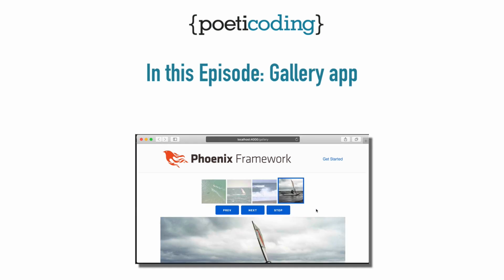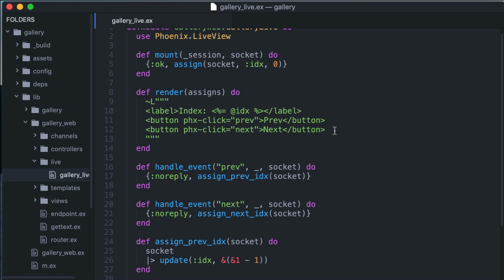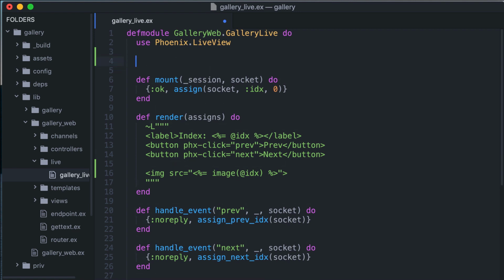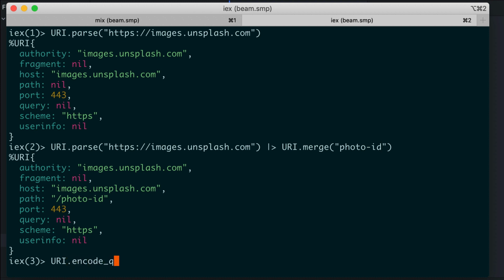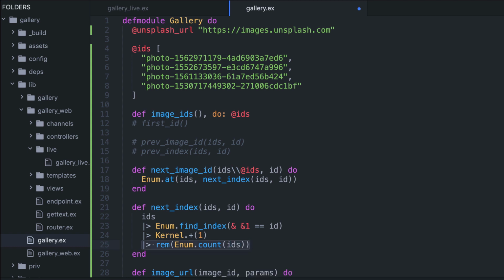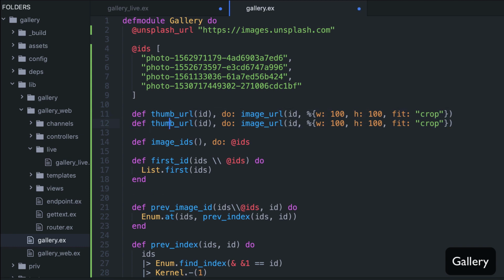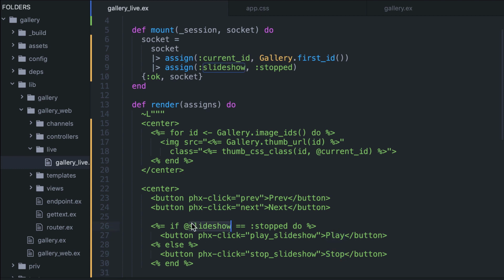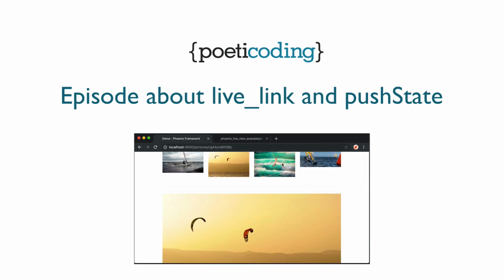Understanding LiveView: build a Gallery app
Episode 8: Build a Gallery app with Phoenix LiveView. Use timers and messages to easily add an automatic slideshow functionality.

UPDATE: The video was made with an early version of LiveView. Now, using LV 0.12.0, you need to use mount/3 instead of mount/2:  mount(_params, _session, socket). Everything else remains the same.

Episodes linked to this small series on Phoenix LiveView